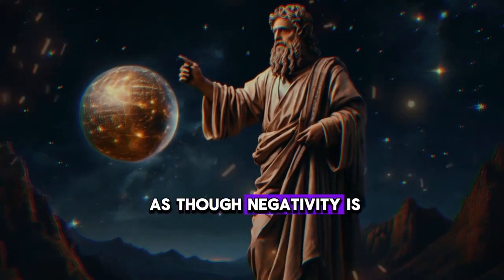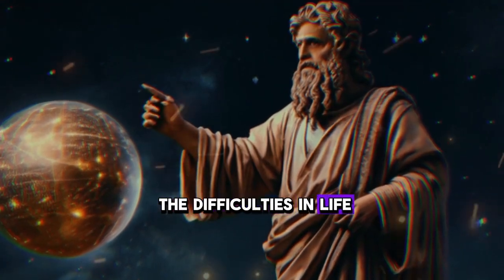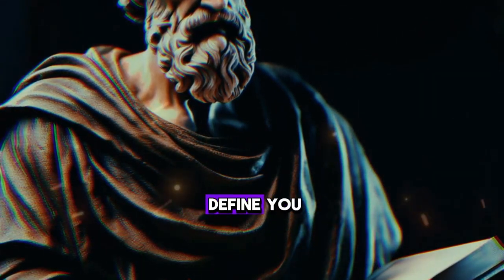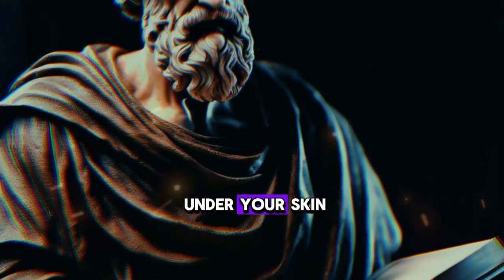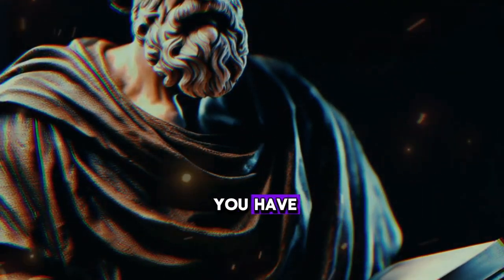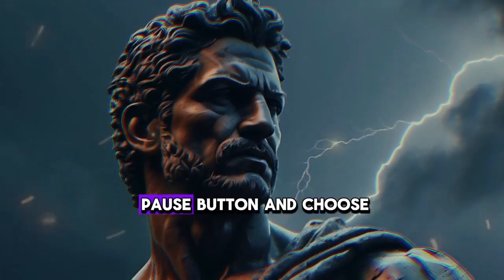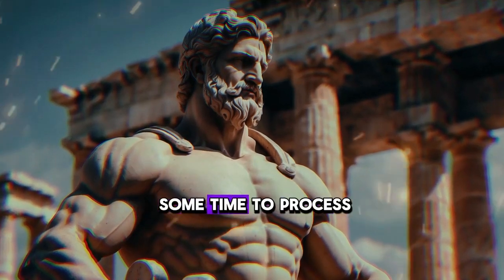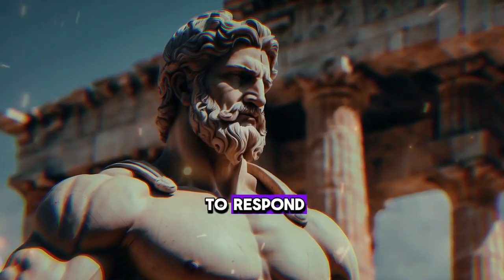9 Crucial Moments to Adopt Silence LOCK YOUR MOUTH STOIC LESSONS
Learn the importance of adopting silence in 9 crucial moments in life with these stoic lessons. Lock your mouth and embrace the power of silence.